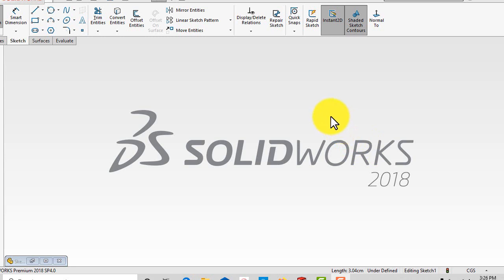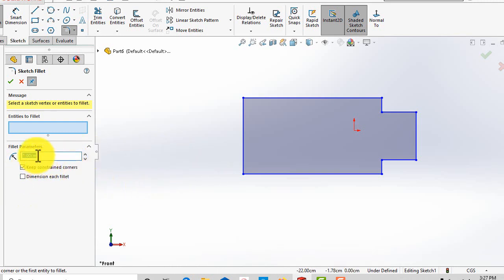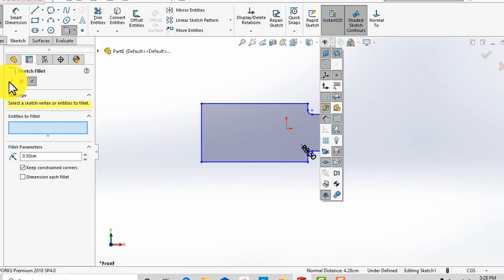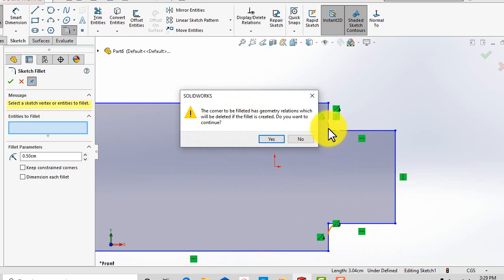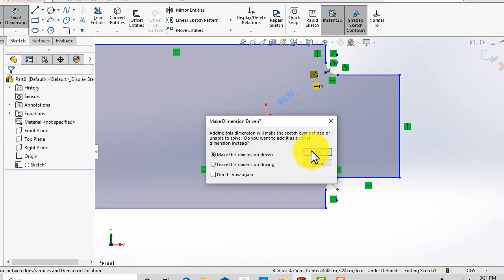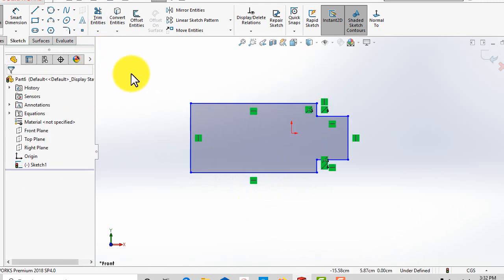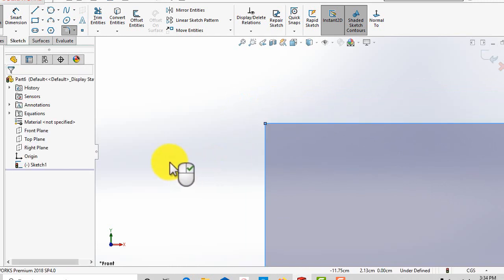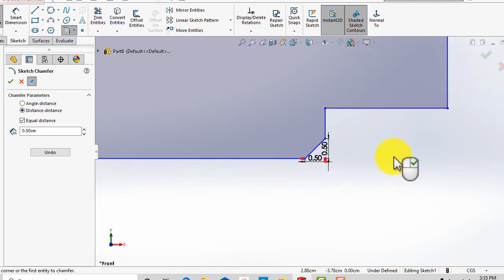Solid Works 2018 Tutorial 7: Sketch Fillet | Sketch Chamfer